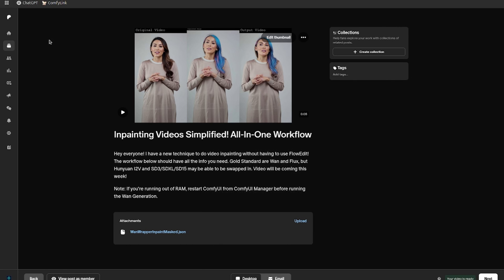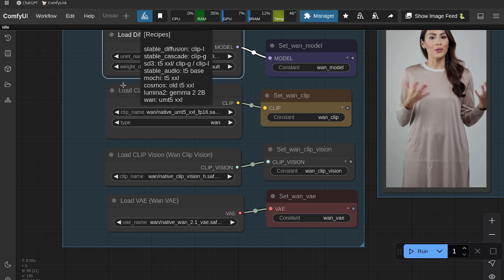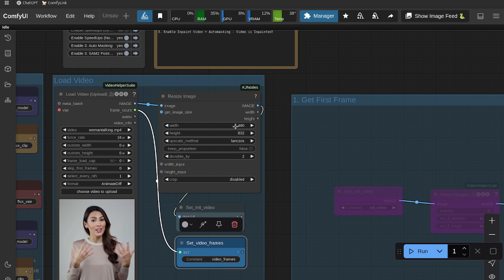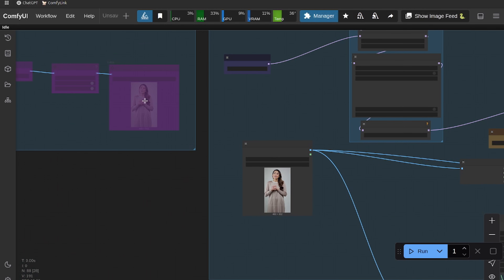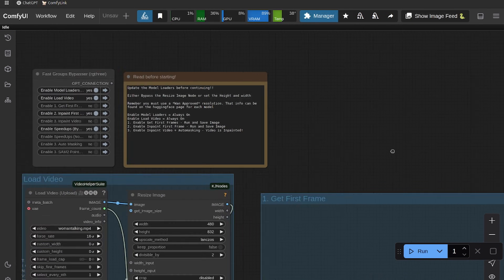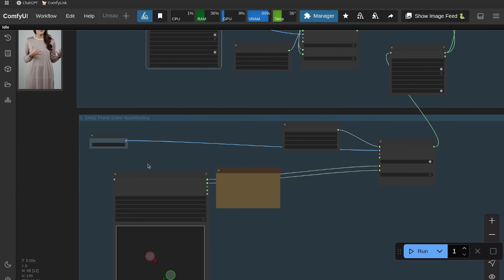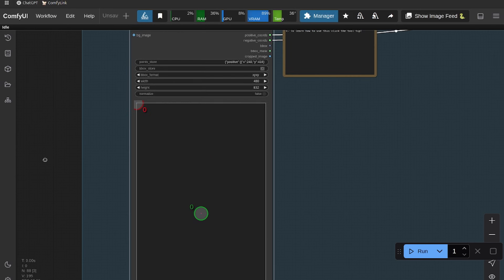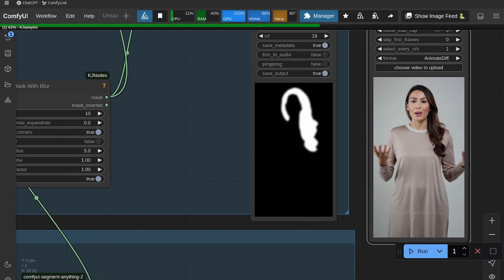Inpaint Videos with Wan2.1, SIMPLIFIED! Full Tutorial and Workflow with Auto-Masking Included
In this tutorial, I break down how to inpaint entire videos using Wan2.1 with masking and auto points in ComfyUI. You'll learn how to pull the first frame, mask areas, apply inpainting, and run a smooth inpainting pass across your whole video. Plus, I show off Auto Masking / Points Editor features and even a quick Florence 2 Masking demo!

Whether you're cleaning up videos, changing backgrounds, or removing objects, this is your go-to guide for video inpainting with generative AI.

⏱️ Timestamps:
0:00 Intro
1:10 Workflow Setup
4:15 Get First Video Frame
4:52 Inpainting the First Frame
7:45 Video Inpainting
8:15 Auto Masking / Points Editor
11:06 Workflow Demo & Tips
14:13 Florence 2 Masking
14:40 Outro